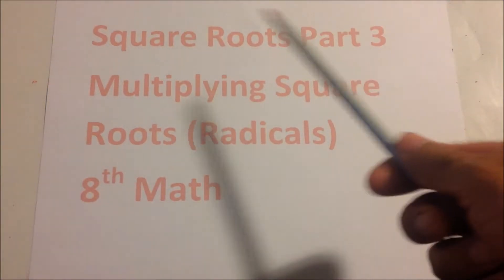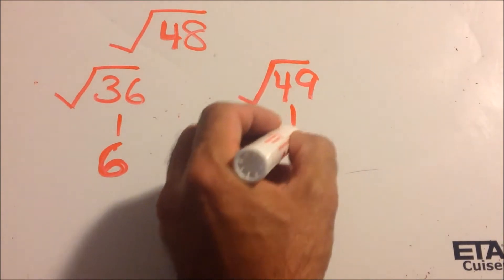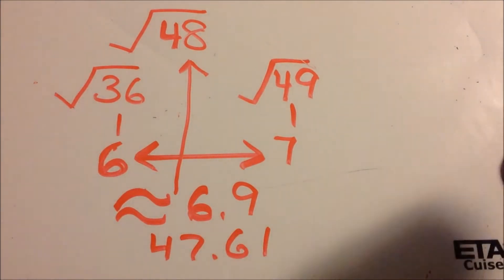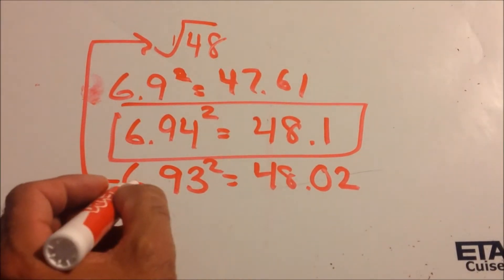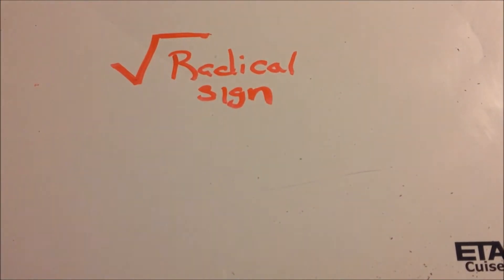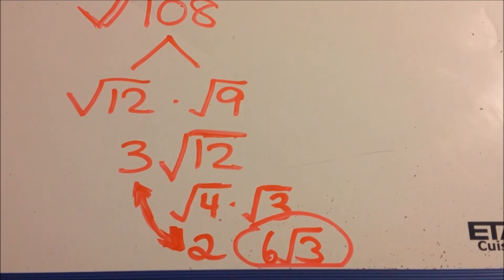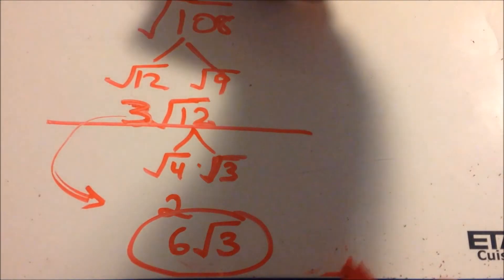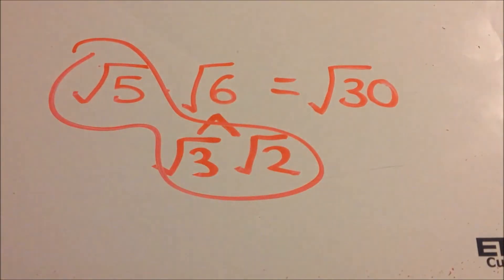Square Roots Part 3 Multiplying Radicals